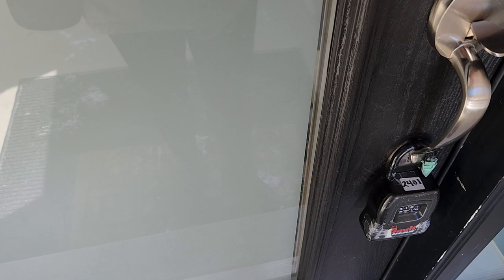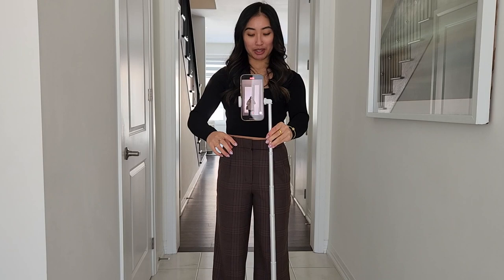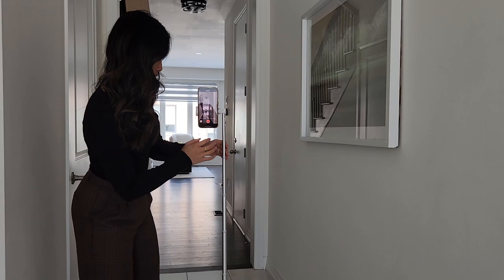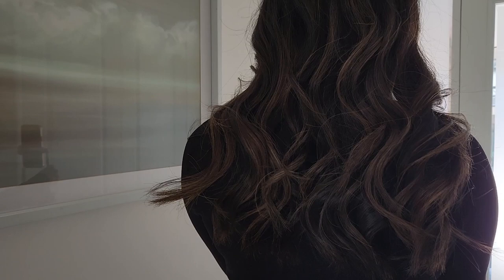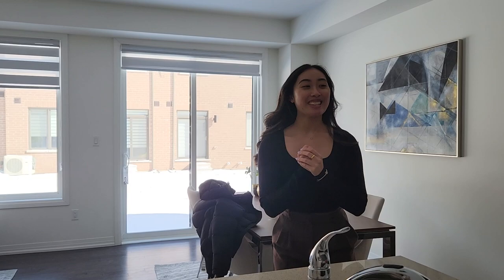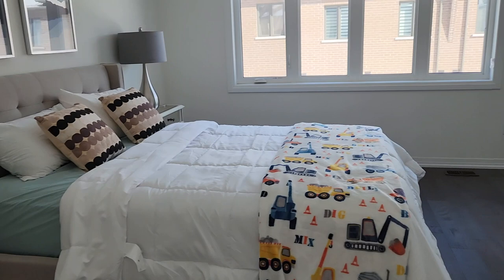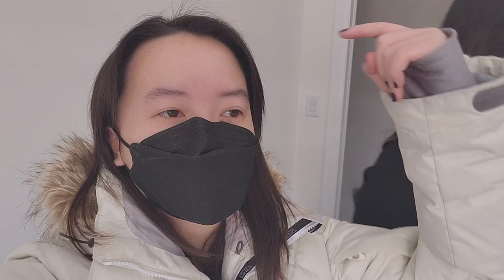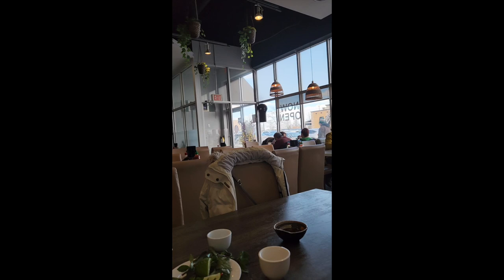2024 Family Day Adventures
Address: 82 Boiton Street
This is a beautiful newly built 2-storey 1800 sq. ft. townhome ✨🪩

📍(just North of) Leslie & Elgin Mills

🏡 Features
- 3 beds 🛌
- 3 baths 🛁
- Open concept living (LOTS of natural lighting)
- Modern kitchen w/ stainless steel appliances
- 9 ft. ceilings
- 2 parking spaces

⏰ Minutes to:
- Hwy 404
- Public transportation
- Richmond Green Secondary School
- Costco
- Home Depot
- Orange Theory
- Chatime
- Restaurants

Contact Allison if interested 🫶🏼